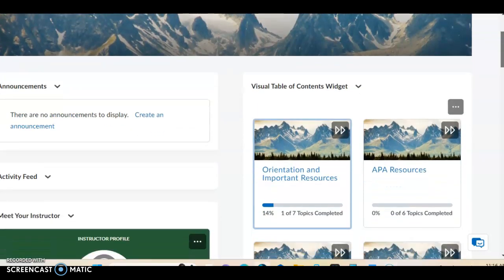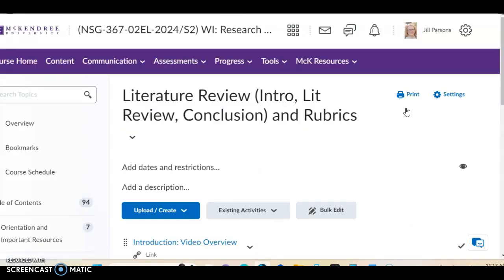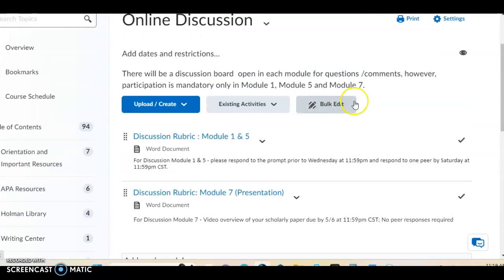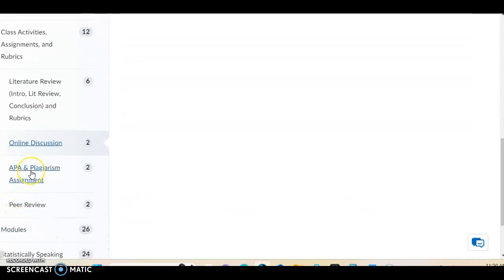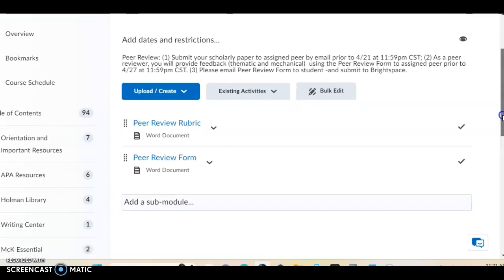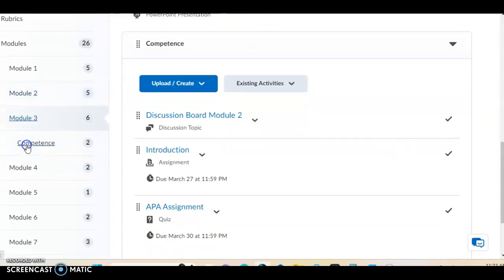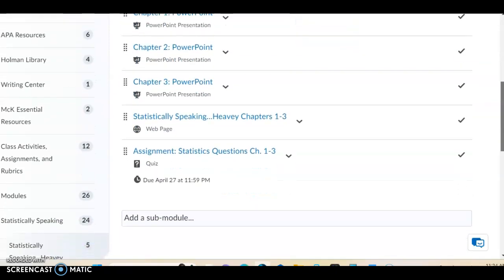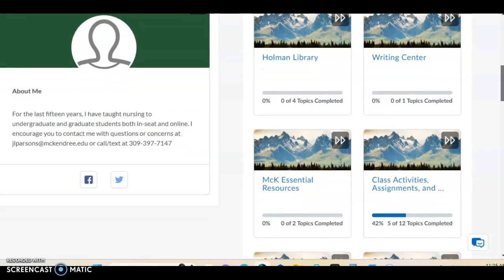Overview: Course Shell